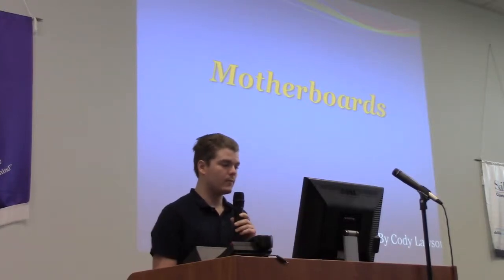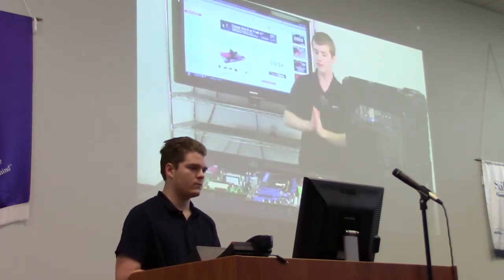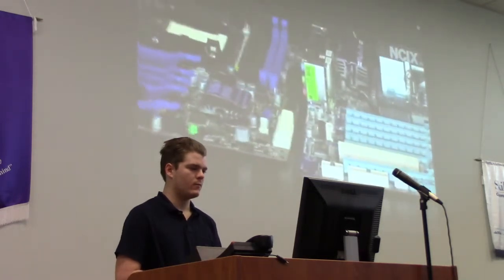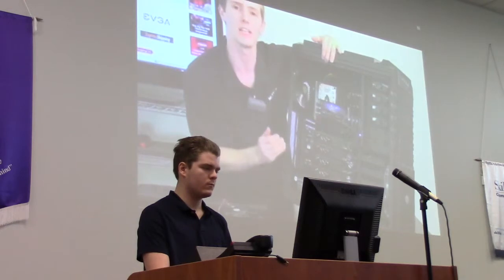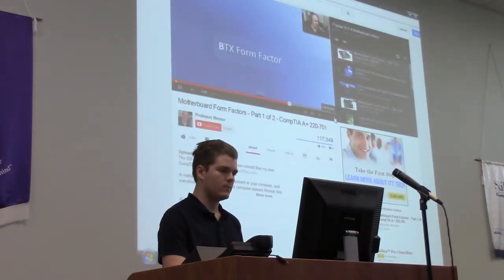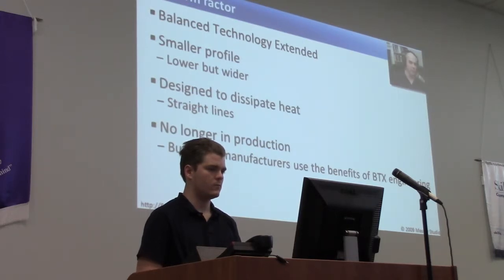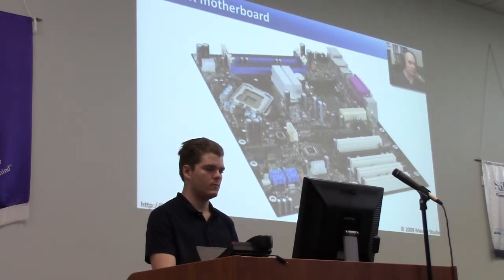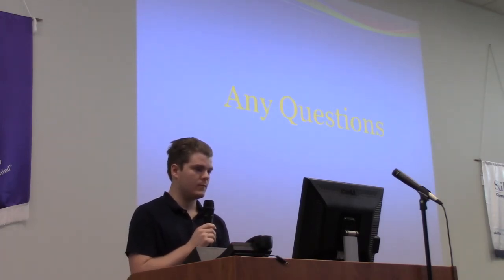Cody Lawson - Motherboard Form Factors